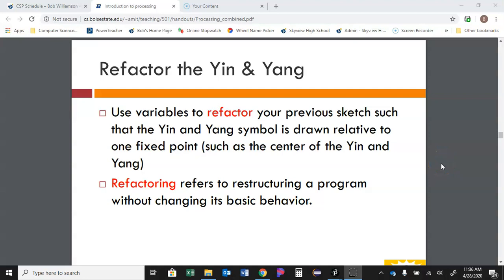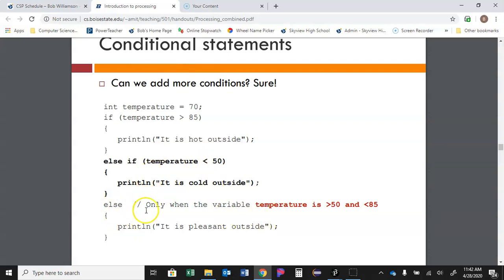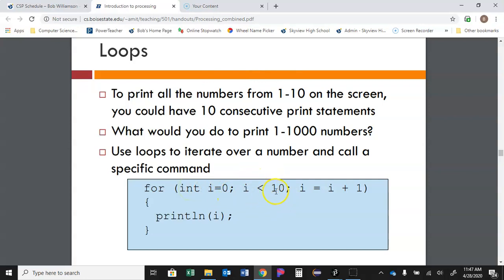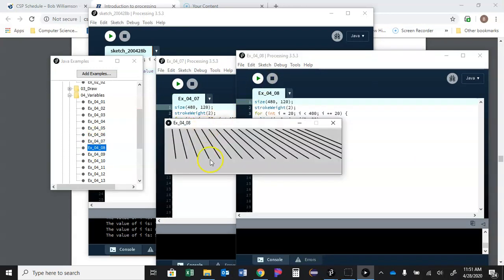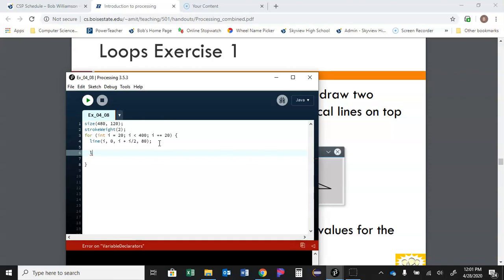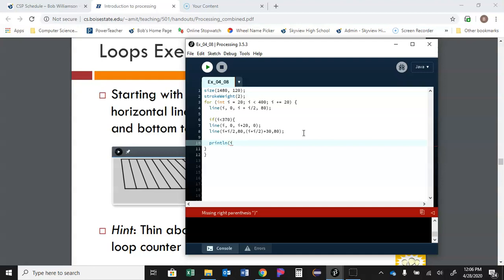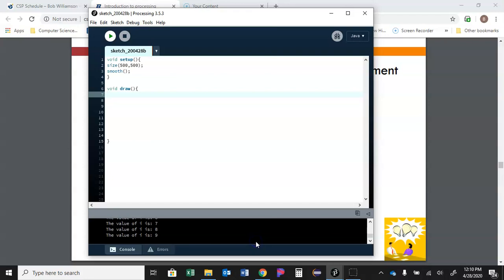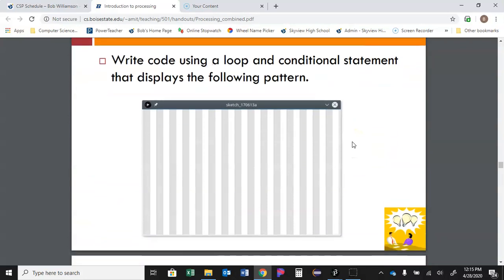ProcessingLecture Part4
Processing lecture part 4